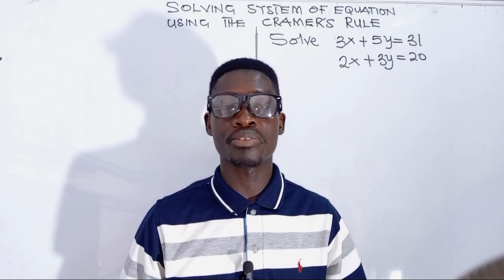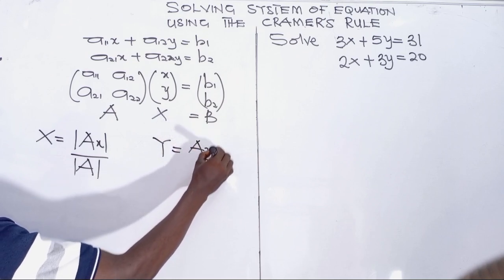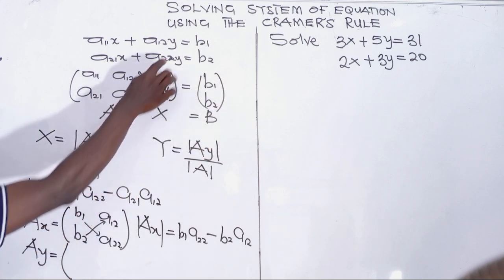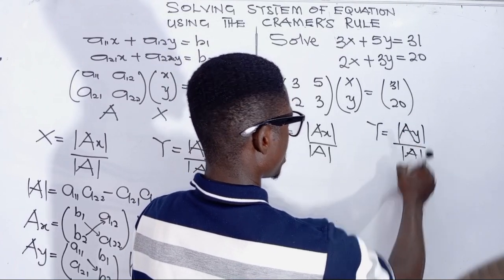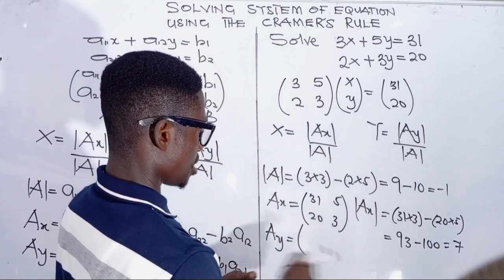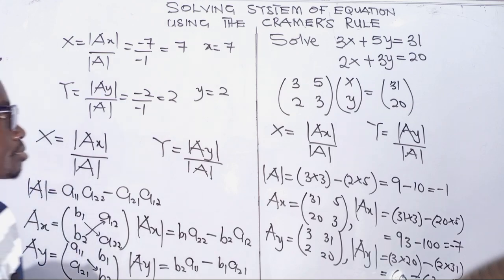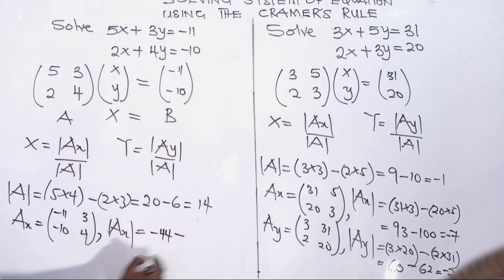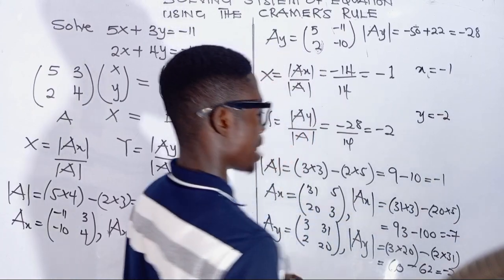How to solve system of equation using the Cramer's rule